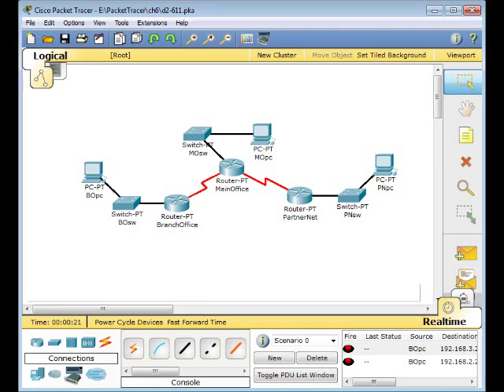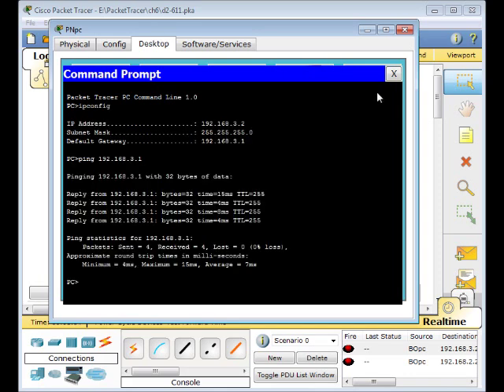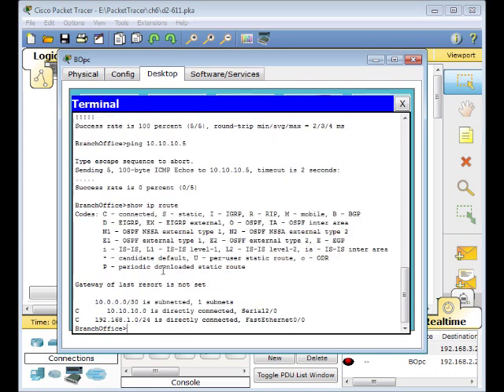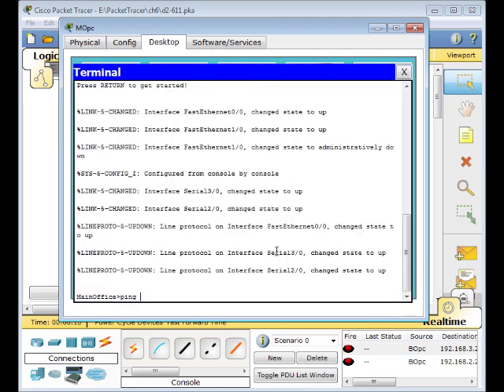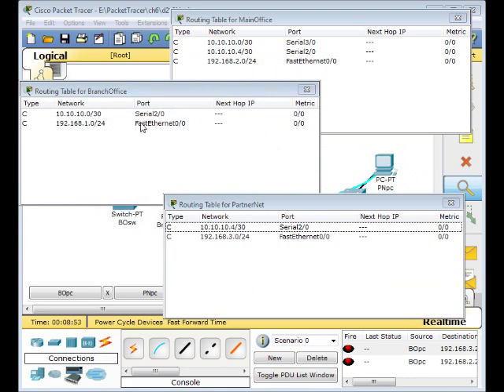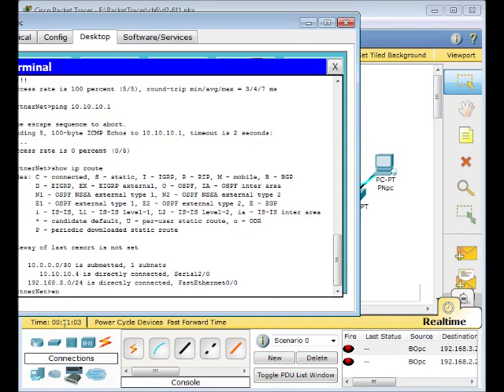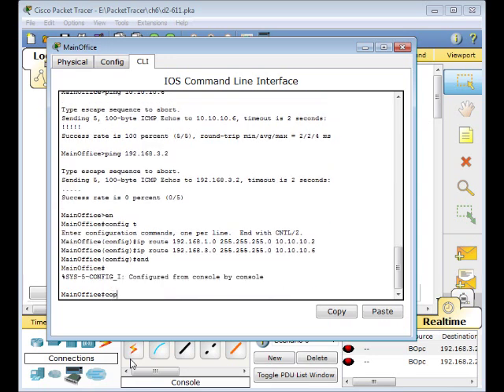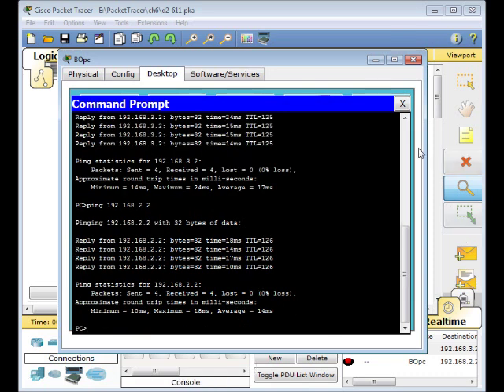Packet Tracer 6.1.1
In accord with CCNA Discovery Learning Guide